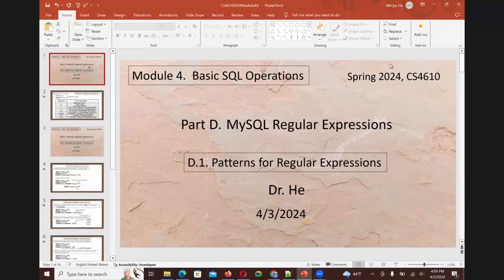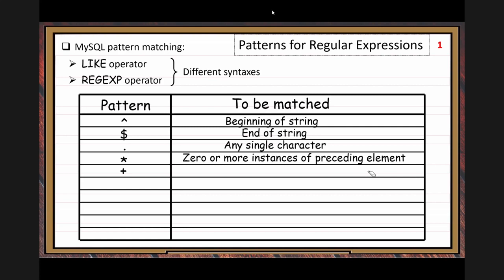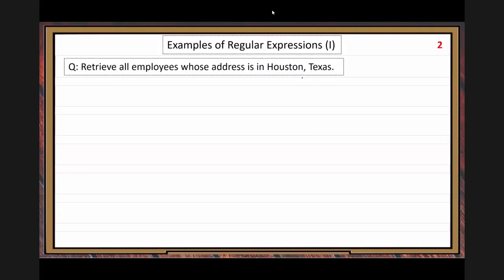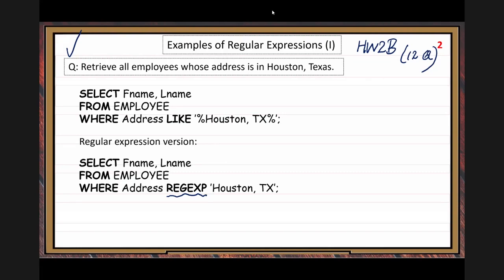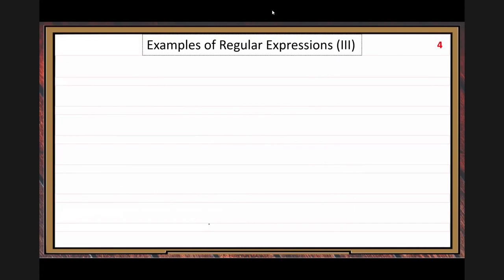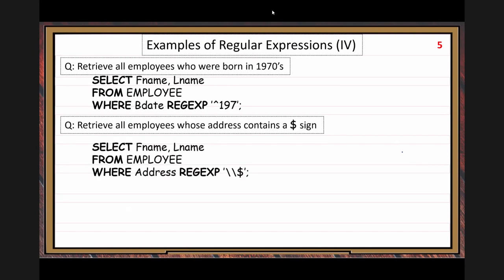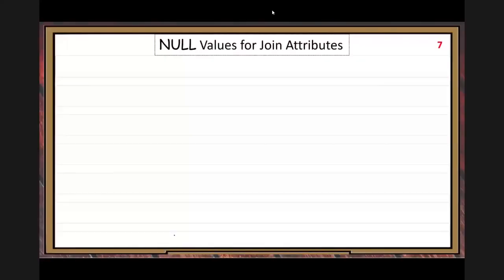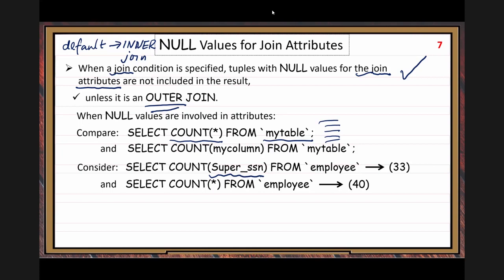CS4610SP24Module4DVideoProc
This video is for teaching at UMSL:  CS4610, Spring 2024, Module 4 Part D.  MySQL Regular Expressions